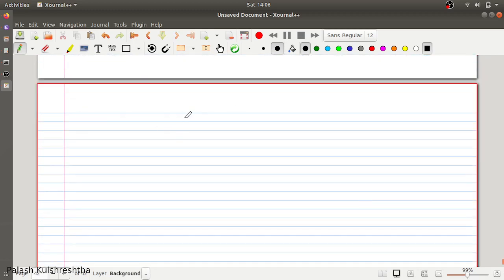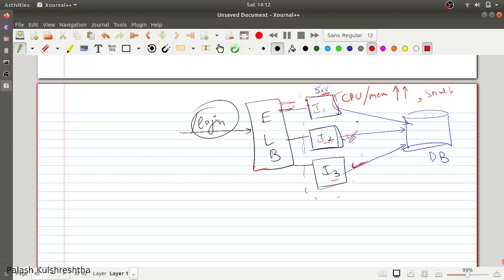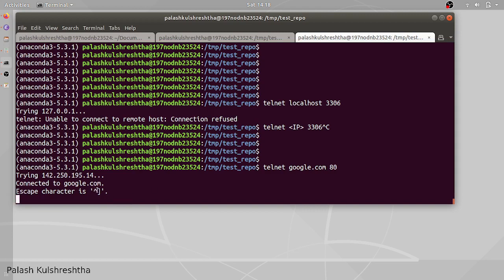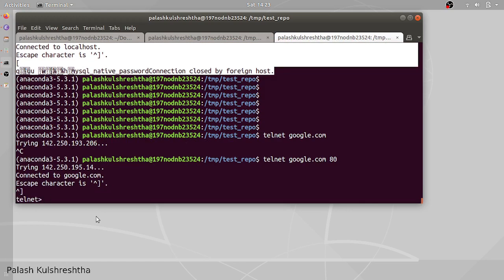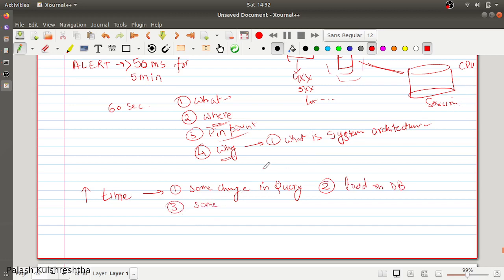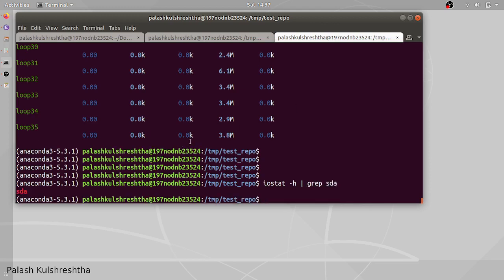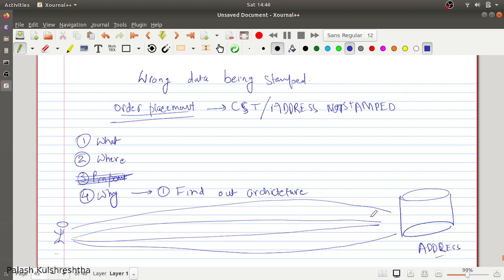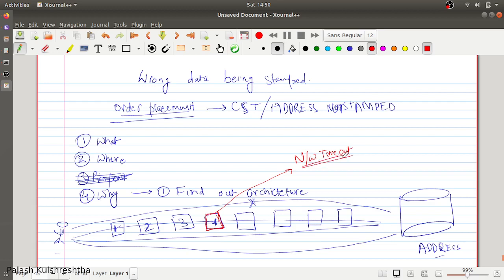Part 7 How to debug production issues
In this session we discuss what is debugging
what are the different types of debugging that we need
How to think while debugging an issue